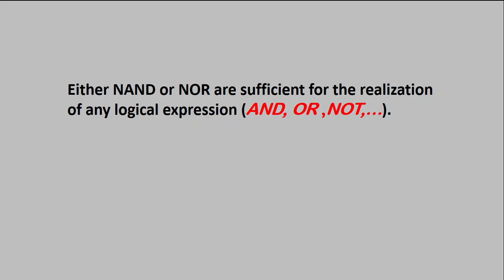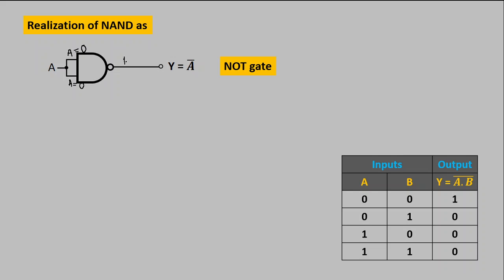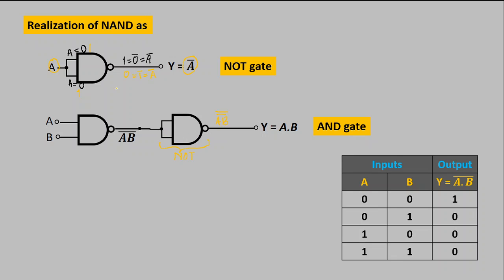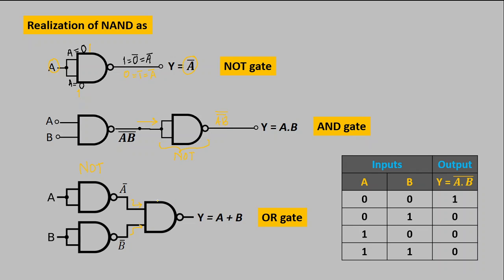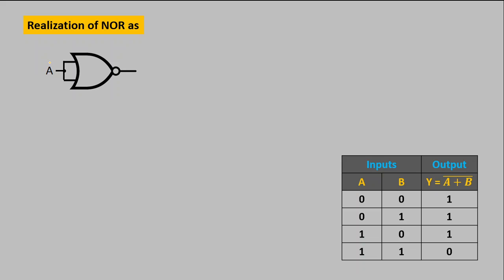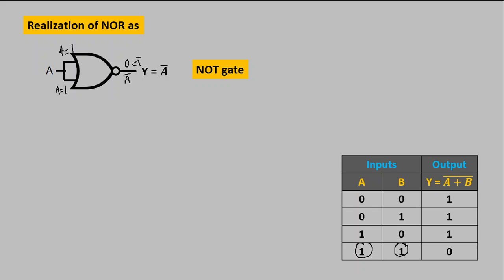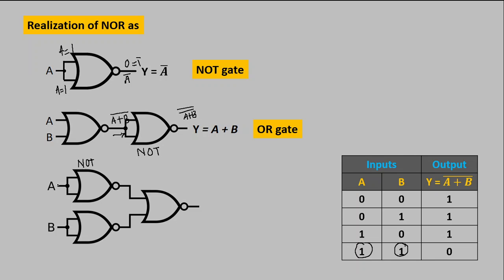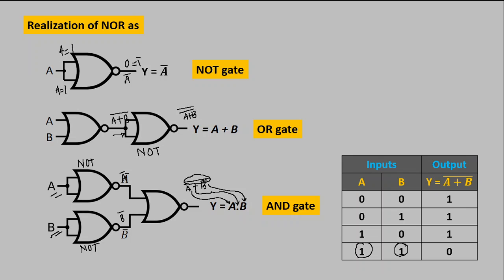2.5 NAND & NOR as universal gates